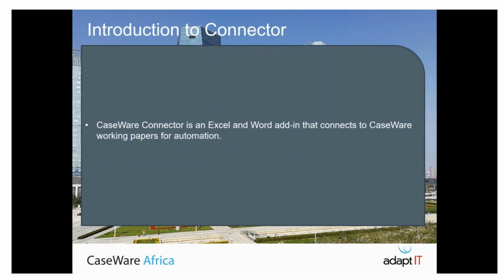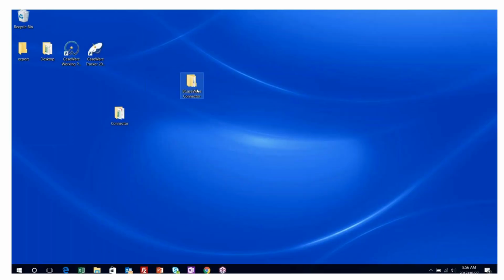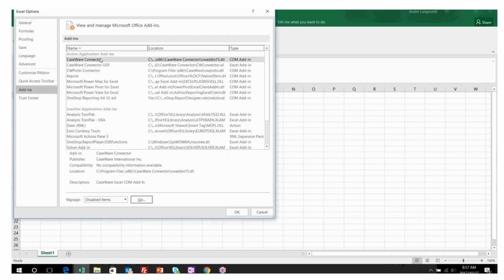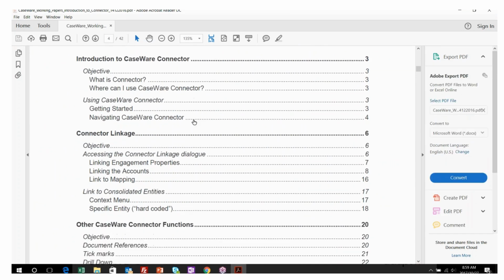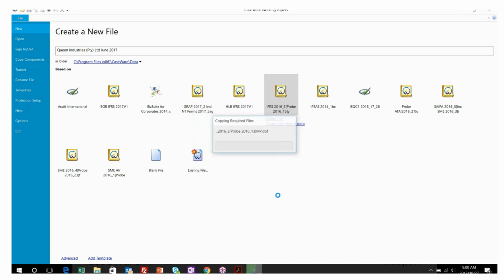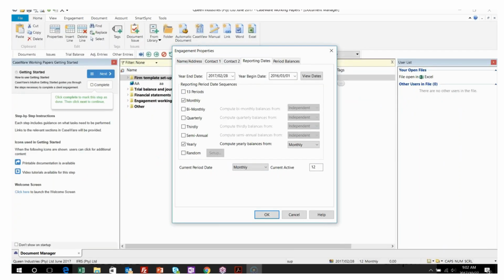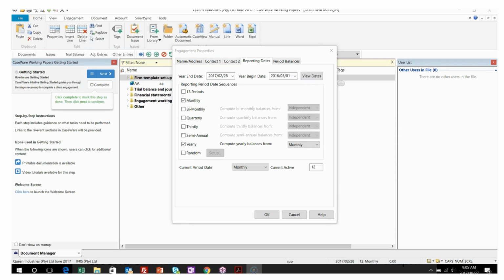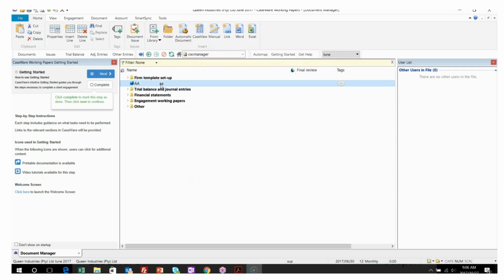CaseWare 1 Day Connector Course PT 1